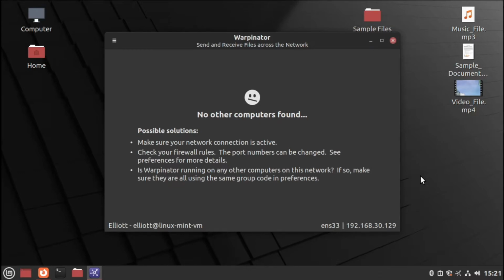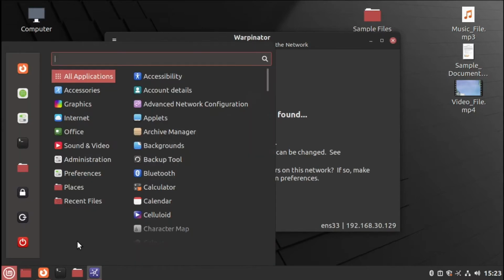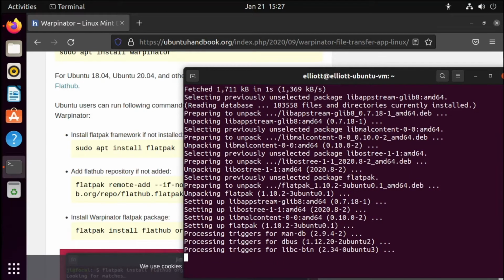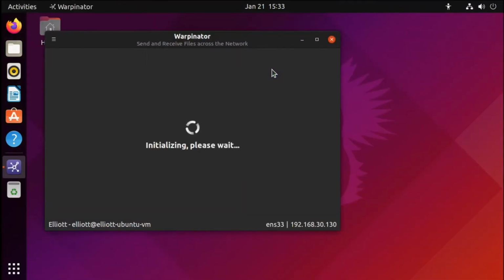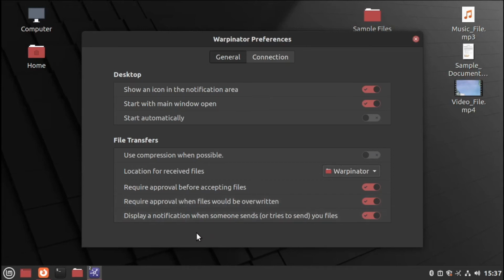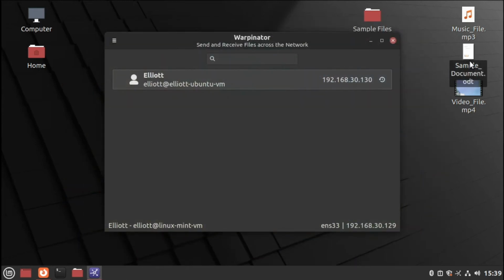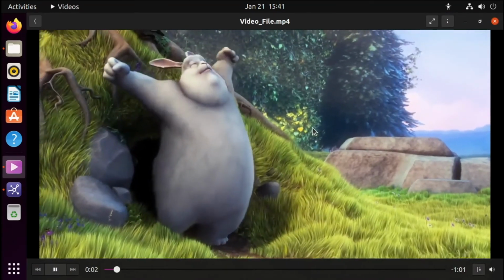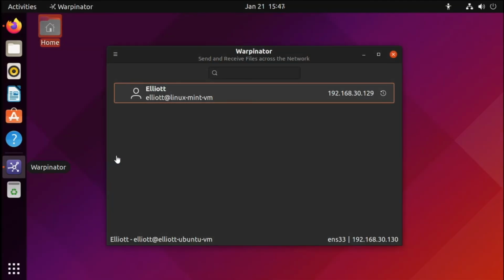Easily Transfer Files Between Linux PCs with Warpinator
Warpinator is a fantastic piece of Linux software that allows you to easily transfer files between your Linux computers (and optionally your Android phone). In this video, I cover how to install it, how it works, and its configuration settings.

Video Chapters:

0:00 Introduction / Key Features
1:58 Installation
6:38 Settings and Group Codes
9:40 Transferring Files
12:53 Warpinator for Android
14:00 Conclusion